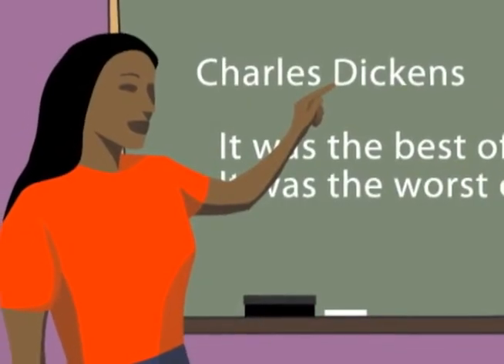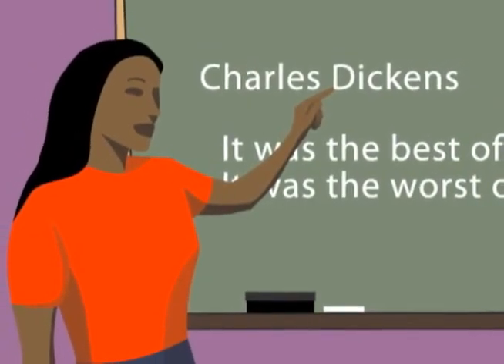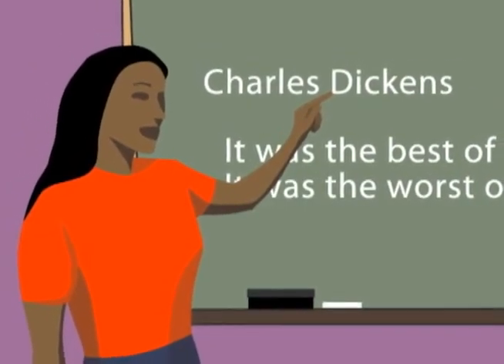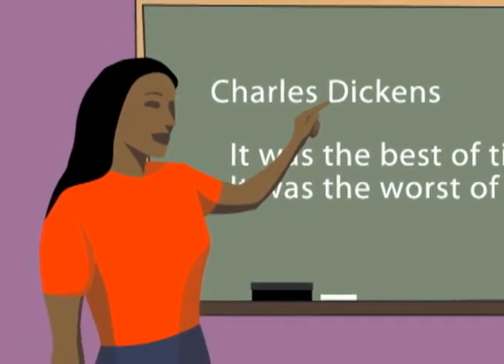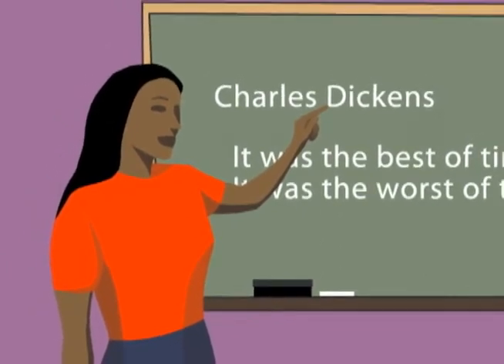Lesson planning and Methods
To access the multimedia edition of Universal Design for Learning: Theory and Practice,